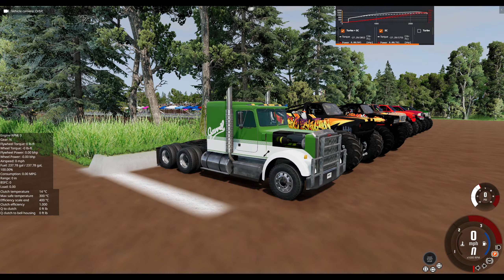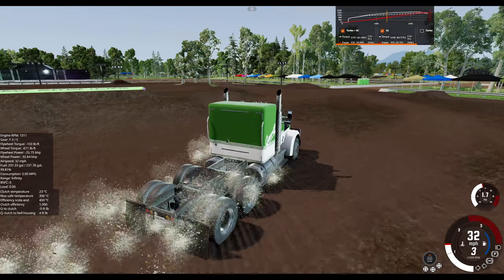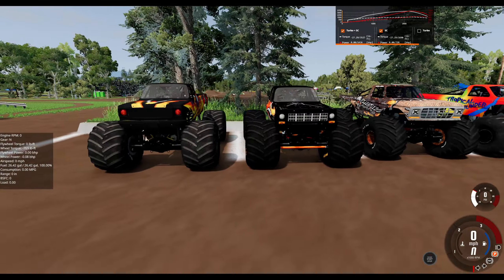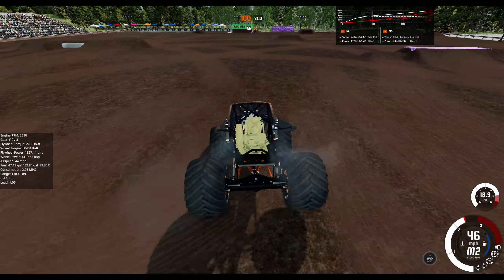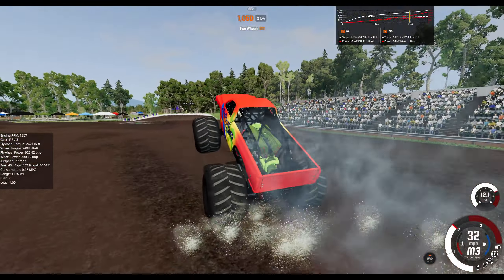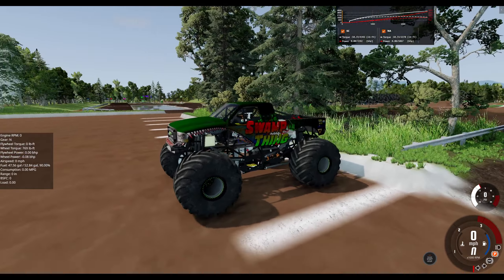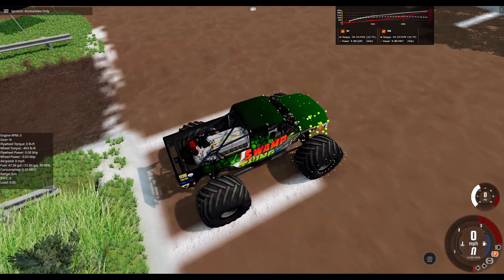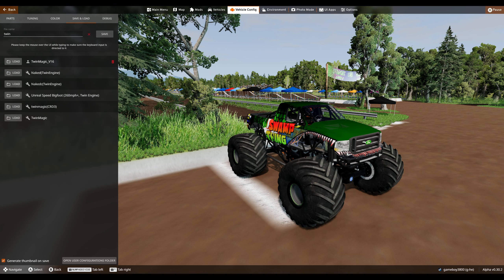BeamNG.Drive Monster Jam; gb Packs V9.0 Preview4; Detroit Diesel V12, Rolls Royce Revamps + V16 6x6!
ive been slightly extremely busy.

Q: what?
A: what?